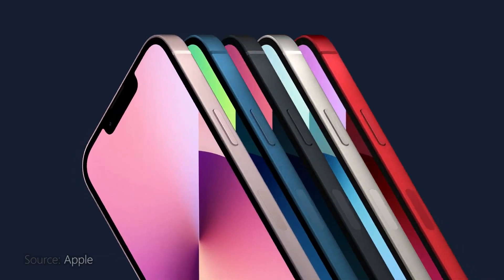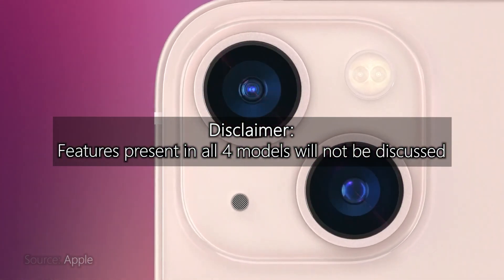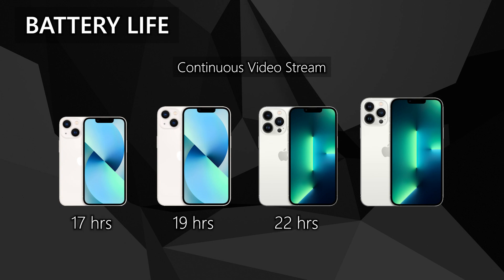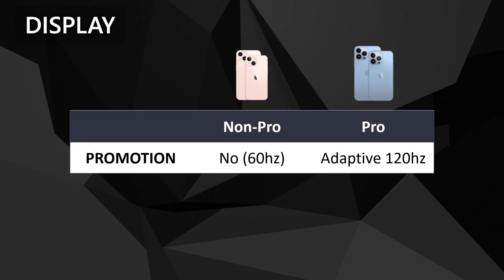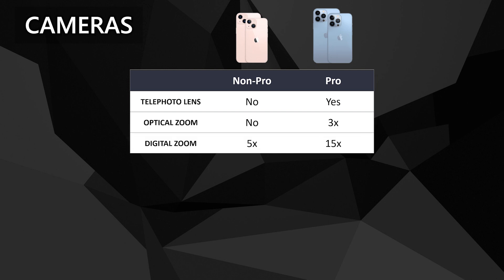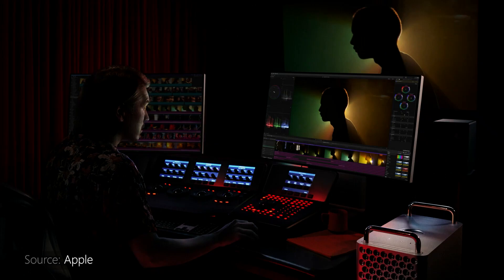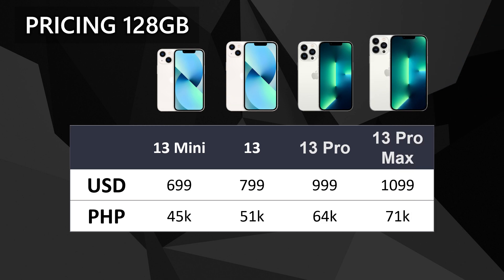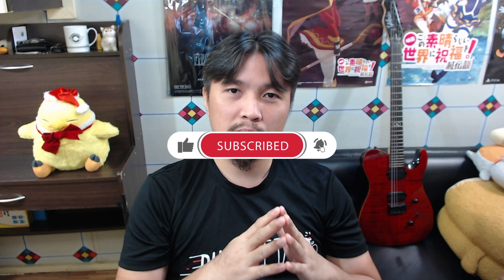iPhone 13: What's the Difference? ALL Models Compared!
It's that time of the year again for Apple– would you be getting an iPhone 13? In this episode, we'll be comparing the major differences between all variants in an attempt to determine if it's worth upgrading or not.

Timestamps:
0:00 - Intro
1:44 - Models, physical differences
2:17 - Battery life
3:09 - Storage capacity
3:25 - Display
3:58 - A15 Bionic chip
4:26 - Cameras
5:26 - Video recording
6:04 - Sensor
6:26 - Pricing
7:15 - Conclusion

Neon Renegade / Into the Night / Divine Nation / 88 MPH Disco / Motion of the Edge / Spectre
by Harris Heller